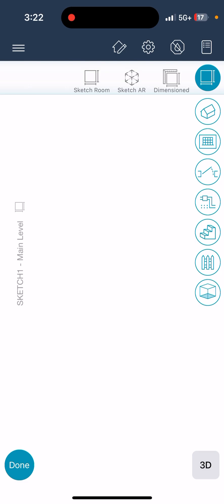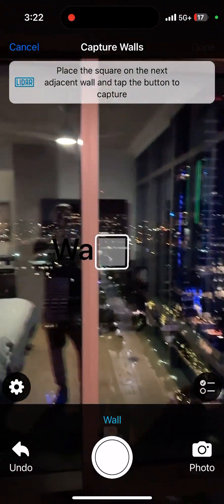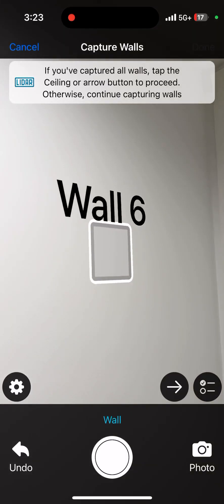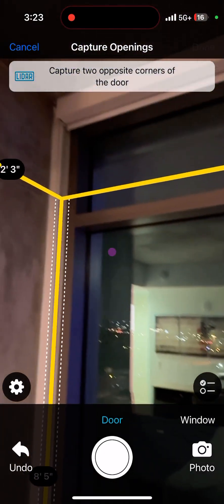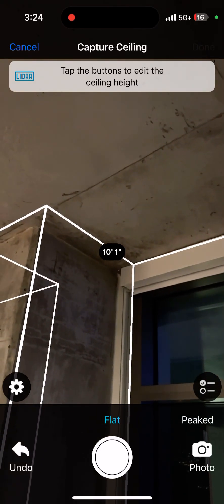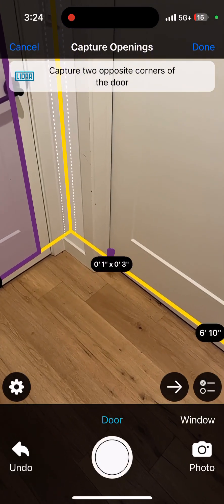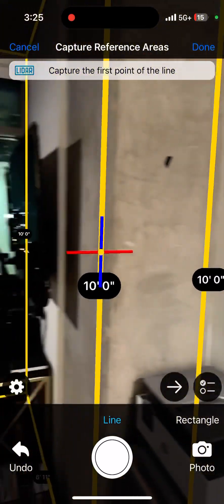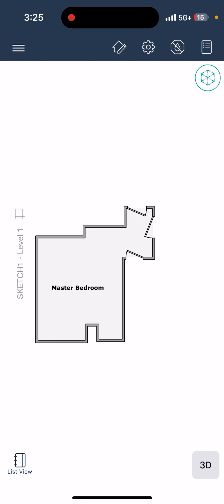Xactimate Training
A short demo on how to use your Xactimate mobile app to measure and sketch your projects.